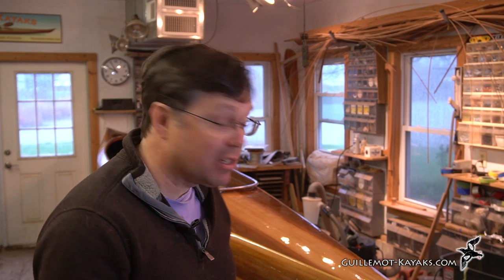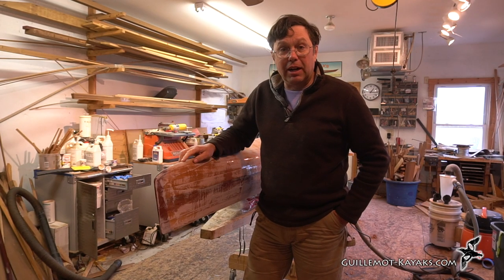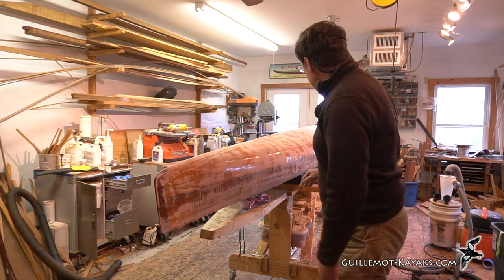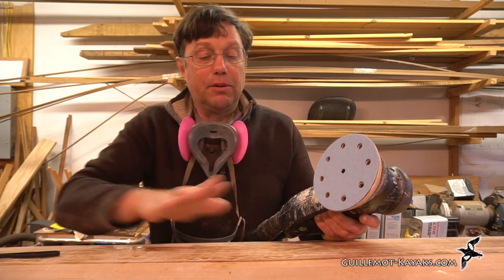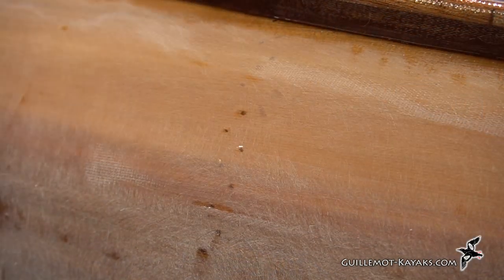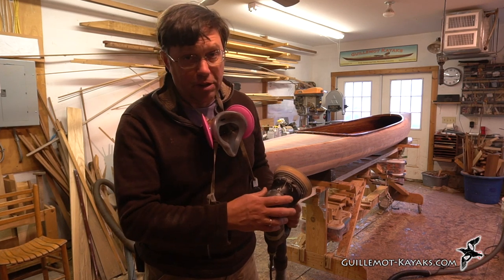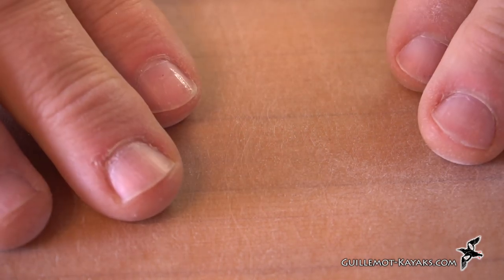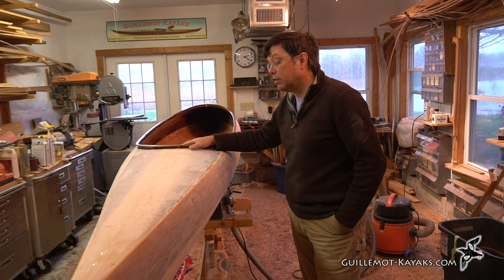Sanding Round 2 - Kayak Class Completion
Last August I taught the "Fine Strip-Planked Boats" class at the WoodenBoat School in Brooklin, Maine. The class is a team effort where the students build two boat and the boats are raffled off at the end of the week. The student who won the raffle for this microBootlegger asked me to finish it for him.

I am starting the final finish sanding on the kayak. Leveling the surface with 60 grit sandpaper and then working with 80 and 100 grit to eliminate the scratches.

Tools:
Festool RO Agressive Sander
Festool Contour Pad
Granat Sandpaper
Sandpaper Roll 60 Grit
3M Repirator Mask
3M 2091 Dust Filter
3M 6001 Organic Vapor Filter

More Tools and Stuff